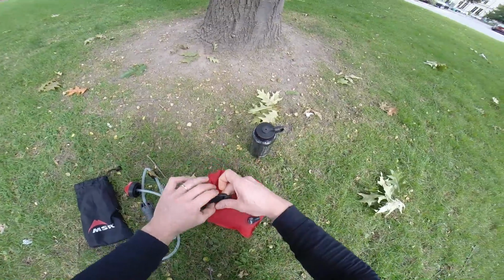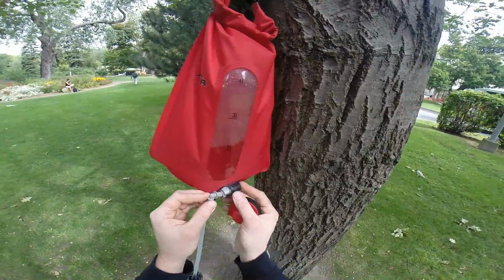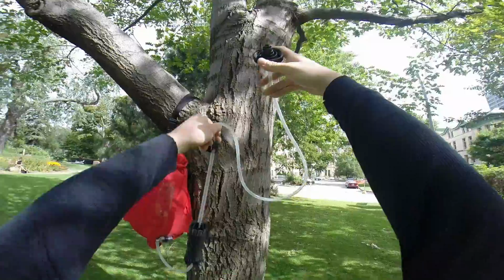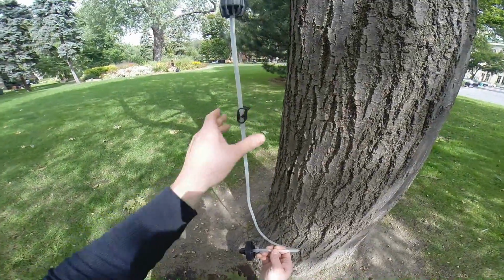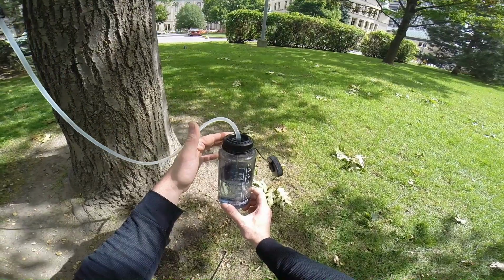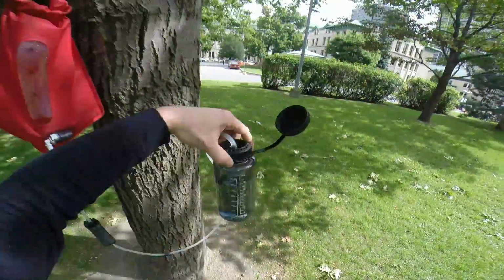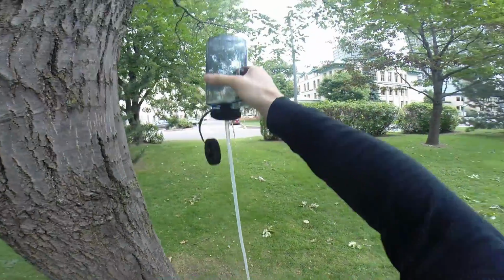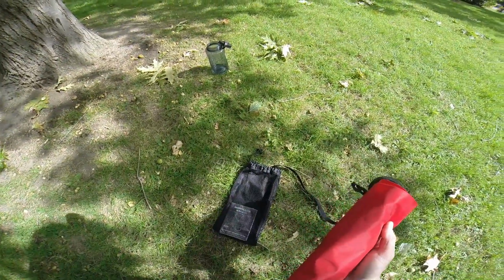MSR AUTOFLOW FILTER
A how to use video for the MSR auto flow gravity filter.